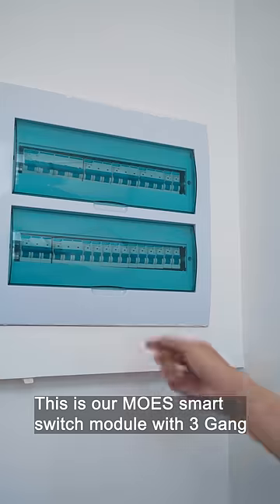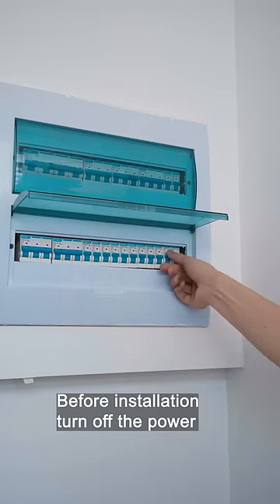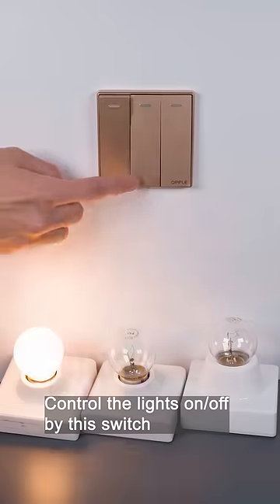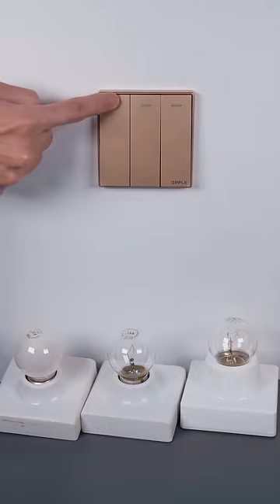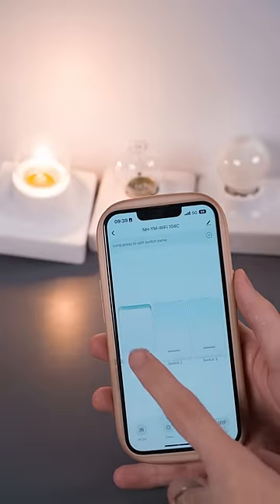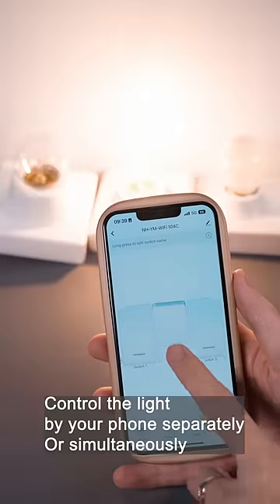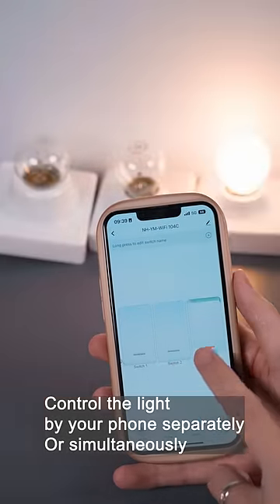WiFi Smart Light Switch 3 4 Gang 1 2 Way Module Wireless Home Switch Modular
Smart Wi-Fi module, 3/4-gang switches supported, with mini design easily suitable for UK and EU wall switch boxes, no influencing to your home decor.